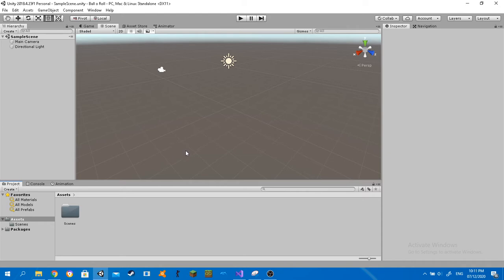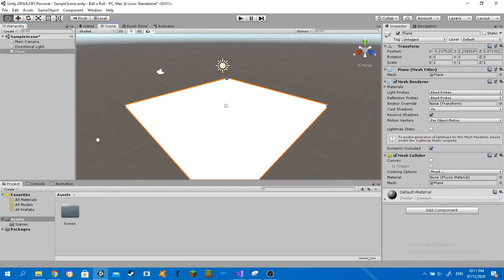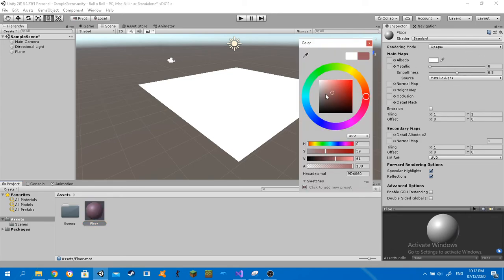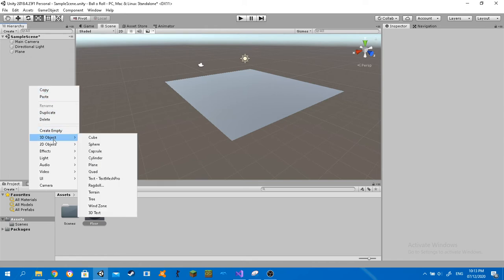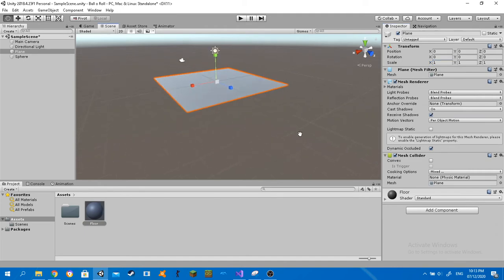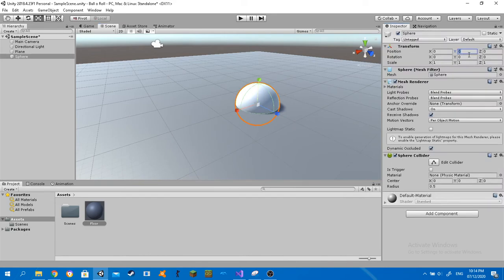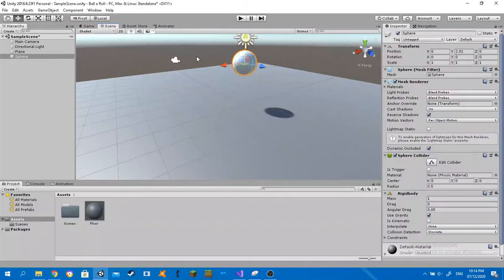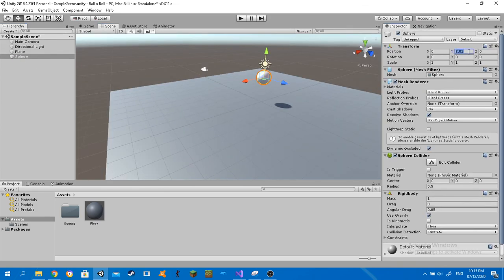Roll O' Ball: Your First Project